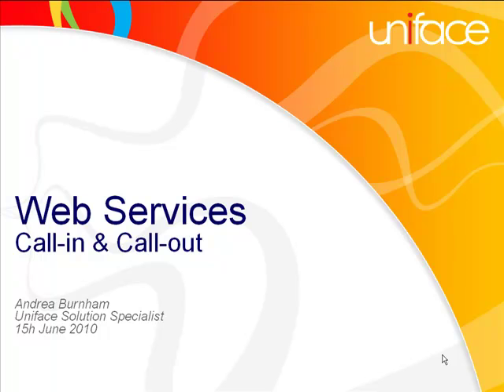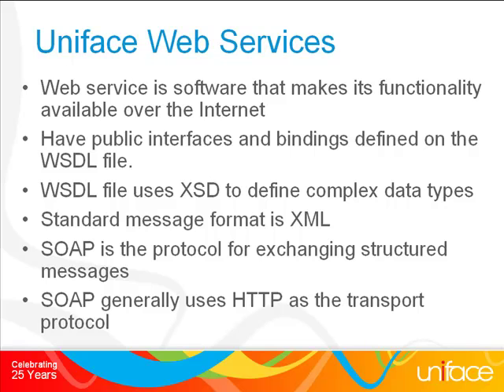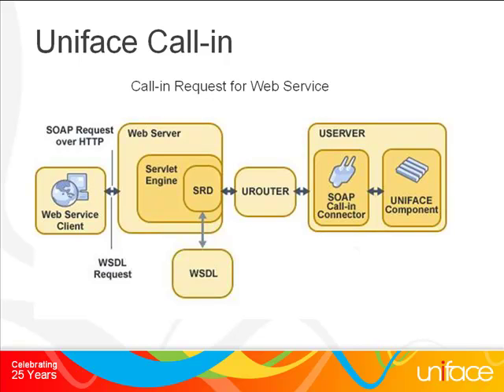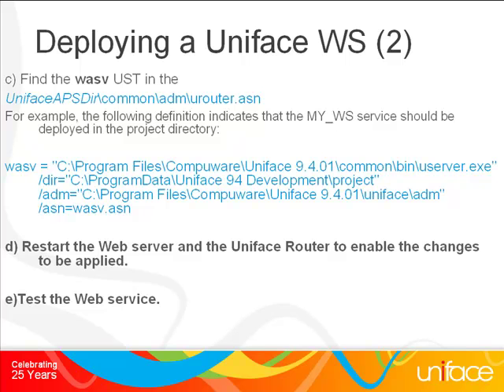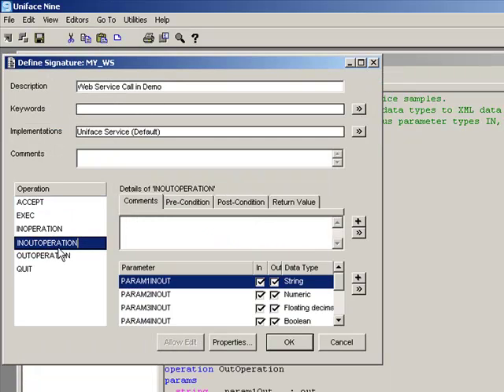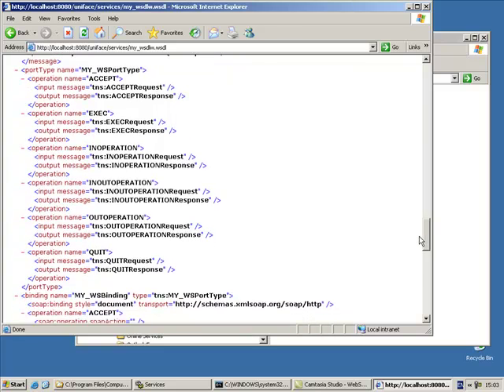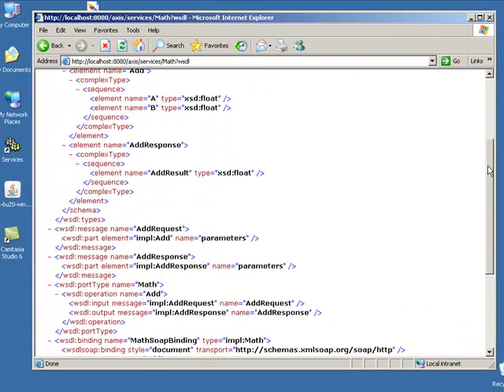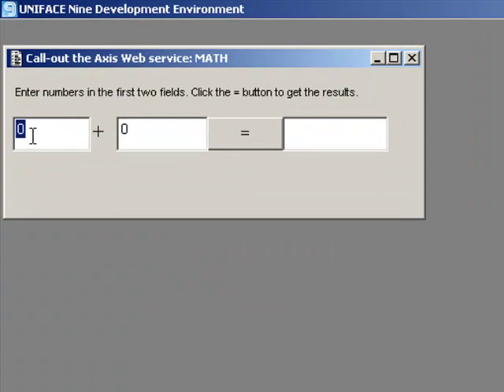Web Services Call-in and Call-out - Part 1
Explains and demonstrates how Uniface implements web services call-in and call-out